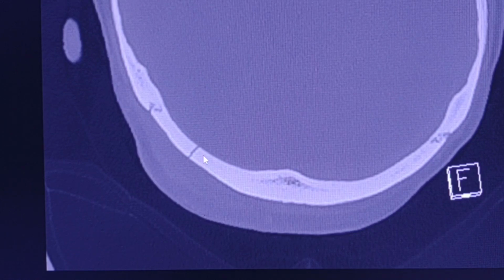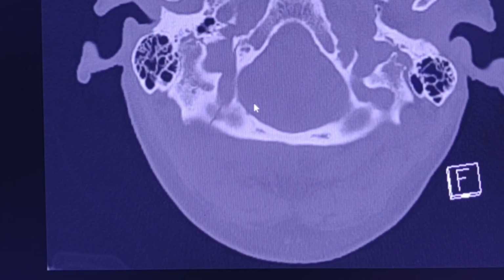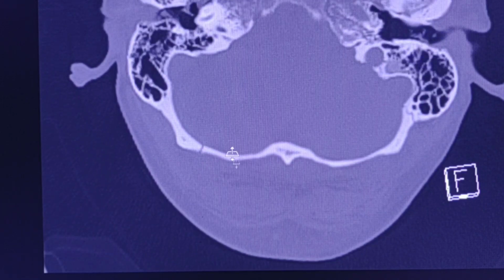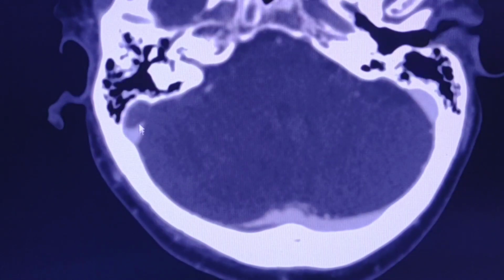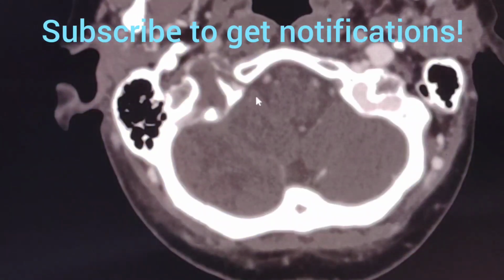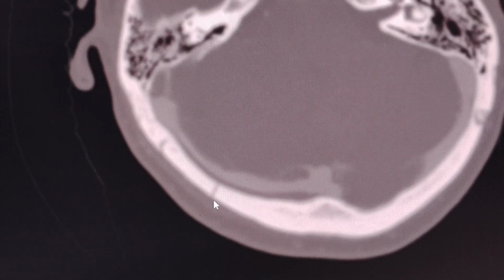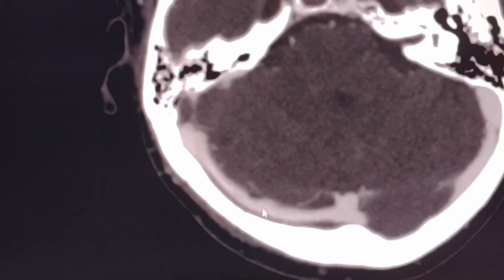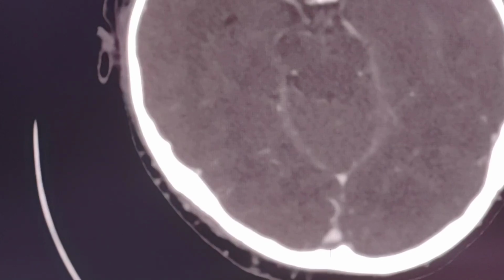Venus Sinus Injury - an underestimated complication.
Venus Sinus Injuries in Head Injury cases is considered an underestimate complication with high morbidity and mortality. I present an example with 2 different types of venus sinus injury in this patient.